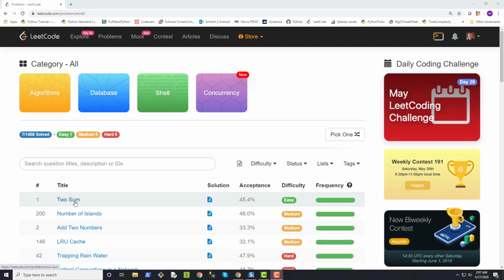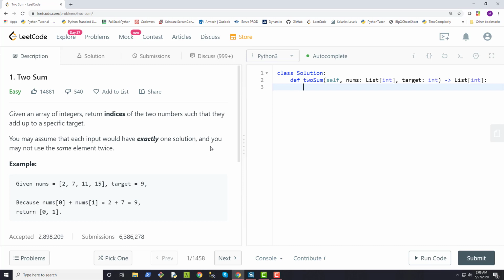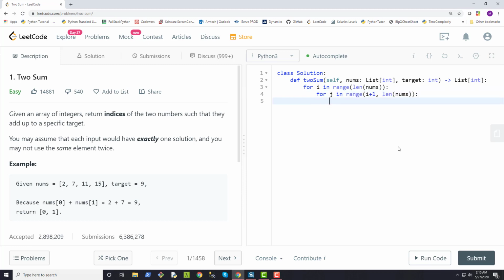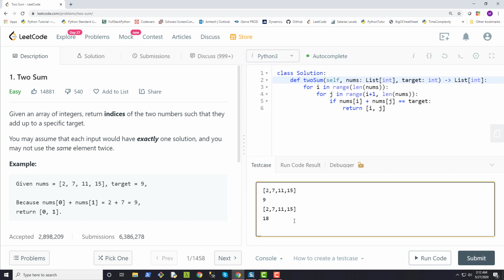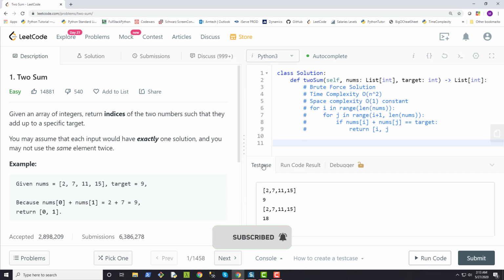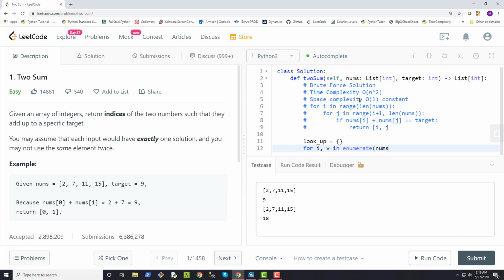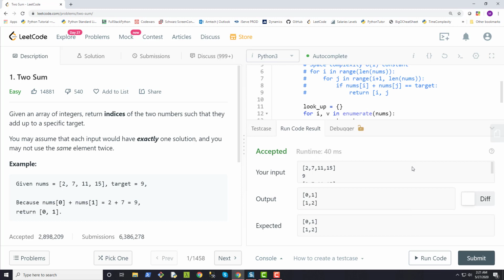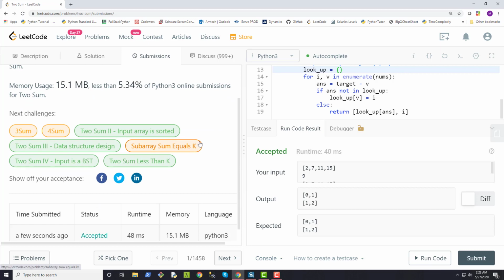LeetCode #1 - Two Sum in Python (Multiple Solutions, Explanations and Complexity Analysis)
Today we'll be solving the very popular interview question called "Two Sum". I will implement a brute force solution and then another solution that optimize speed using a hash table or dictionary in Python.